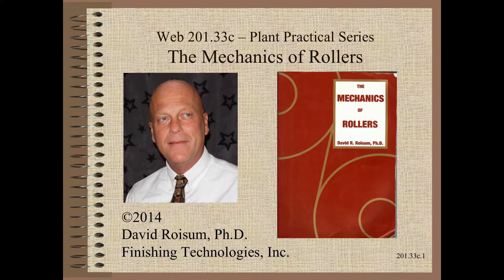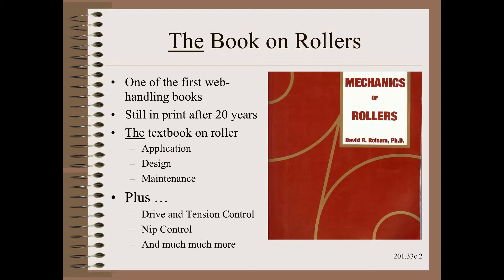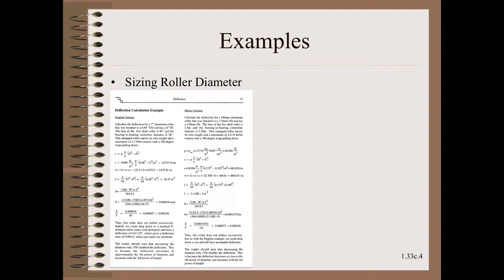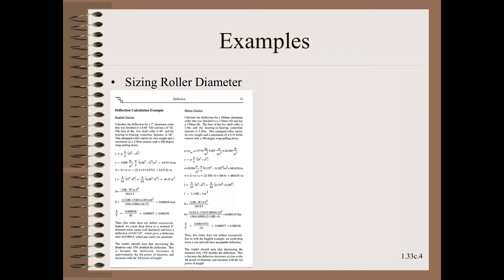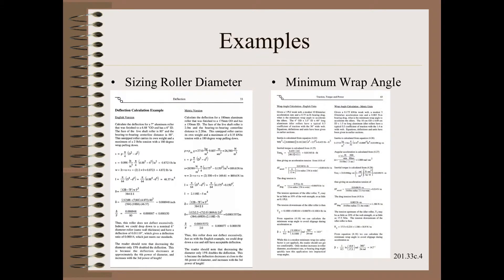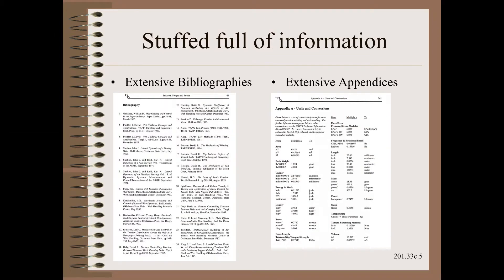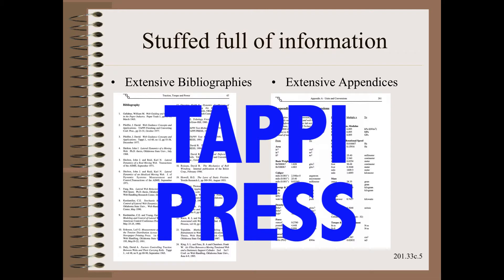Web20133c - The Mechanics of Rollers Book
The must-have book on a must-have subject because rollers are the building blocks of our web machines.